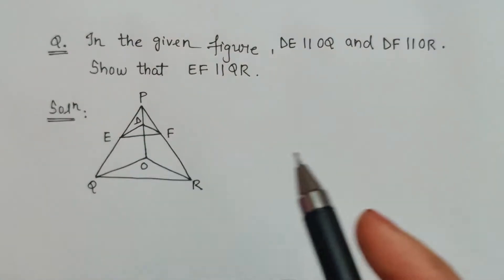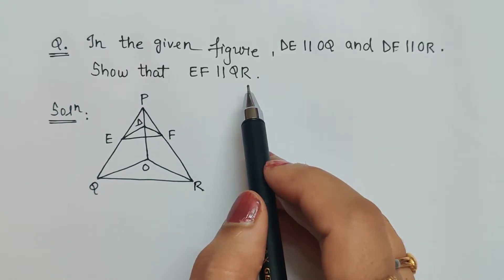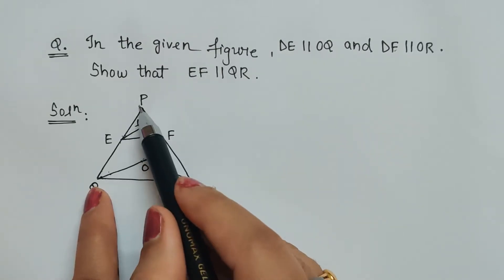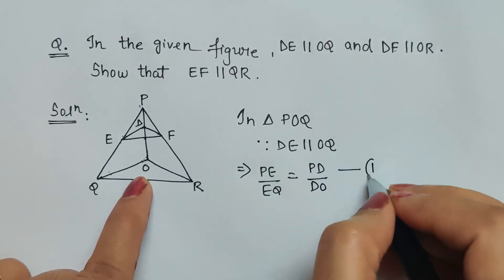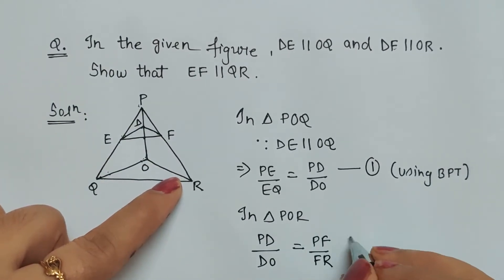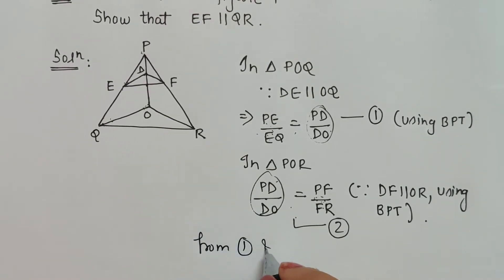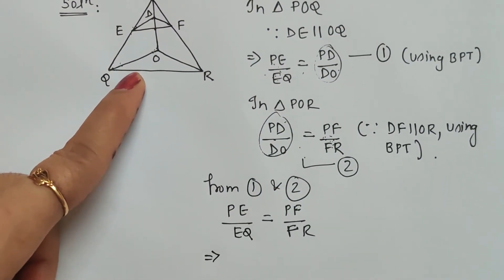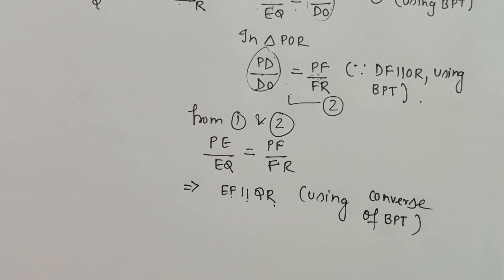Show that EF||QR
(Application of Converse of Basic Proportionality Theorem)

Class 10
Triangles,Exercise Problem
NCERT